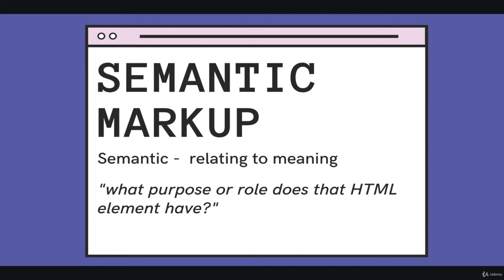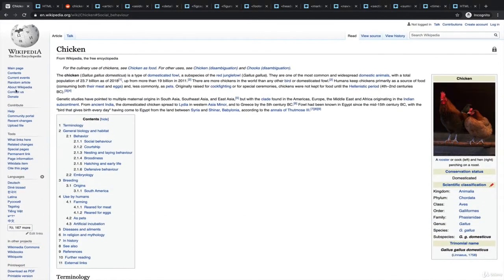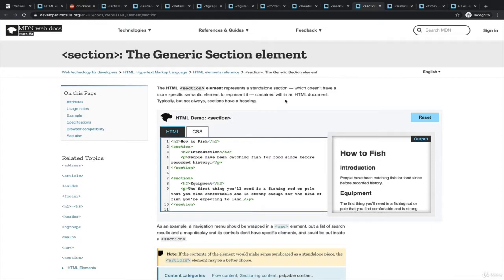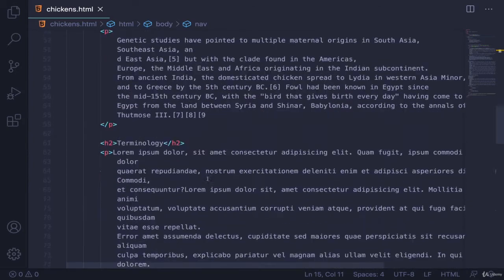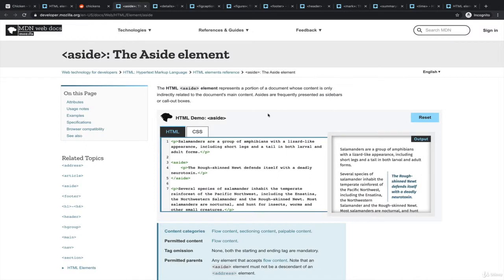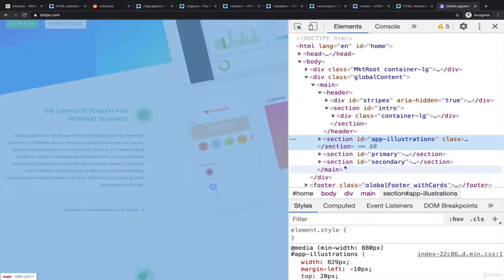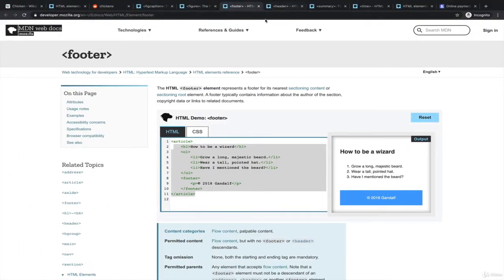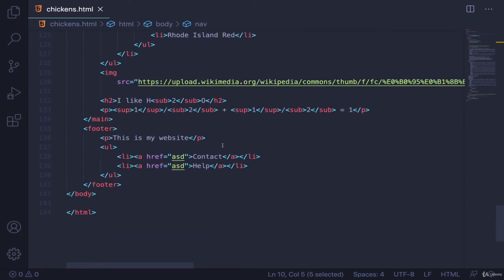31 Playing With Semantic Elements (Part-2)